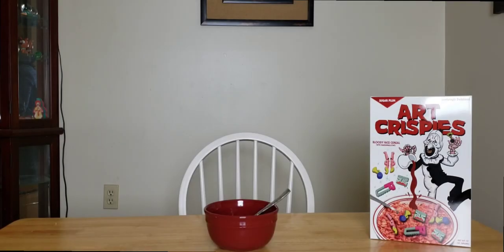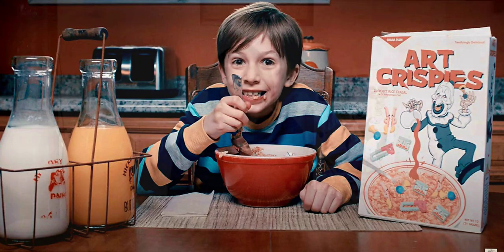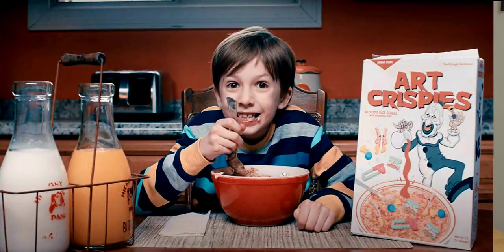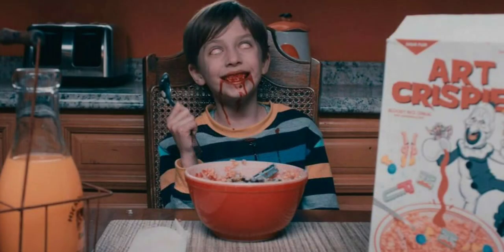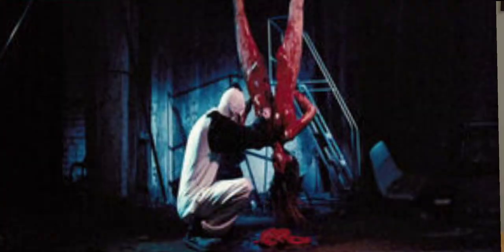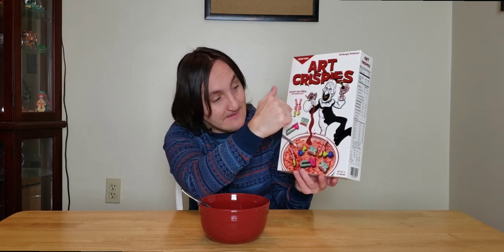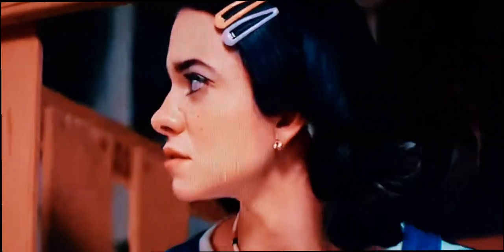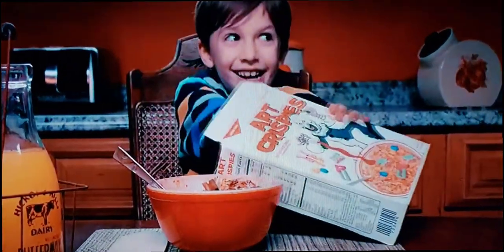TERRIFIER 2 ART CRISPIES CEREAL BOX Unboxing & Review!!!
Terrifier Terrifier 2 ArtTheClown # UNBOXING & Review!!!